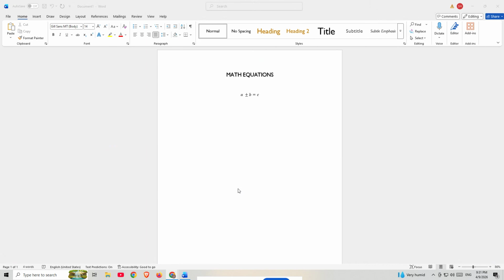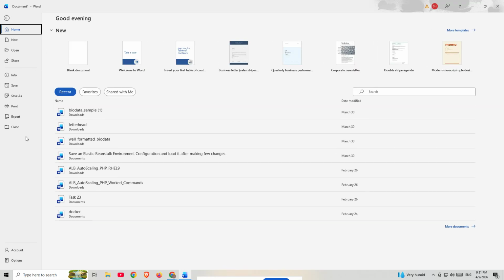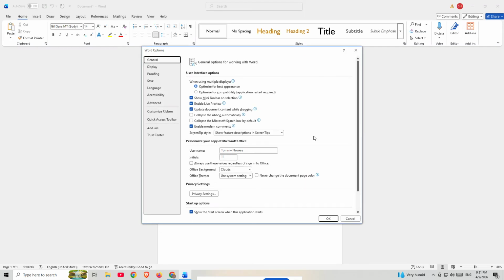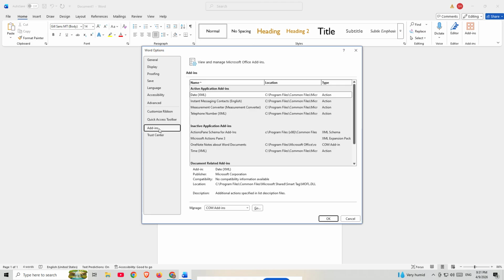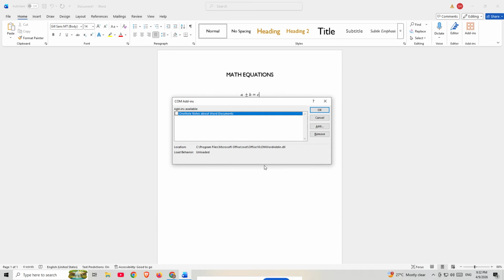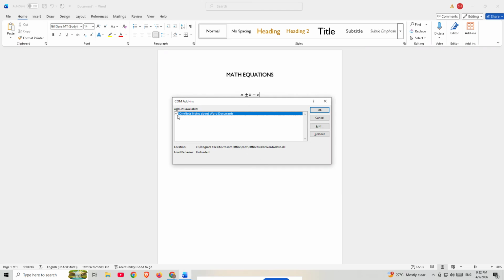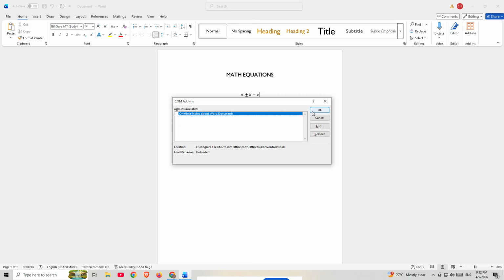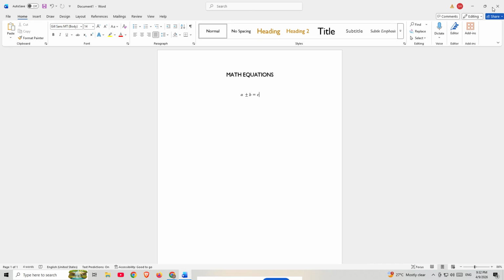How To Make Microsoft Word Load Faster (Easy Speed Fix)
Learn how to make Microsoft Word load faster by checking COM add-ins and reducing unnecessary startup load. This quick tutorial shows the exact steps to improve Word performance and test the difference after changes.

🕚Timestamps:
0:00 Intro
0:18 Open Microsoft Word And Go To File
0:31 Open Word Options
0:41 Select Add-Ins
0:55 Choose COM Add-Ins And Click Go
1:08 Disable Unneeded Add-Ins
1:29 Save Changes And Restart Word
1:44 Recap And Final Tips

✍️WHAT YOU'LL LEARN IN THIS VIDEO:
• How To Open Microsoft Word Options
• How To Find The Add-Ins Menu In Word
• How To Access COM Add-Ins Settings
• How To Disable Unnecessary Word Add-Ins
• How To Make Microsoft Word Start Faster
• How To Test Word Performance After Changes

💡PRO TIPS:
• Disable only add-ins you don’t recognize or don’t use regularly
• Restart Word after making changes so the speed difference is accurate
• If Word is still slow, check for too many startup programs on your PC
• Re-enable add-ins one at a time if you need to troubleshoot later